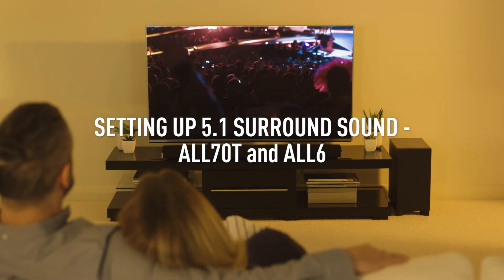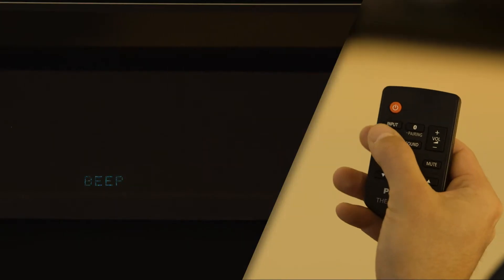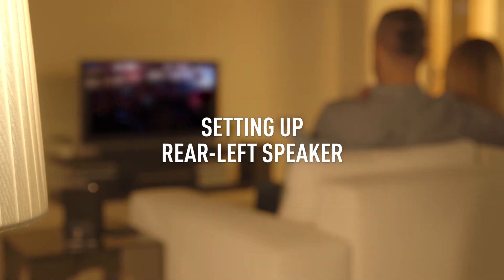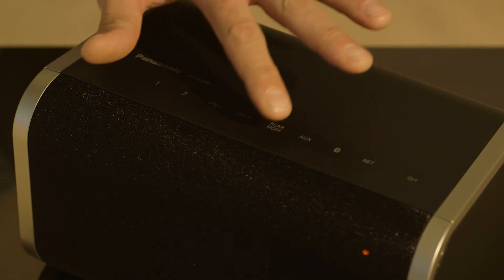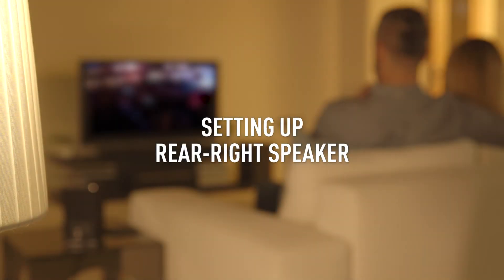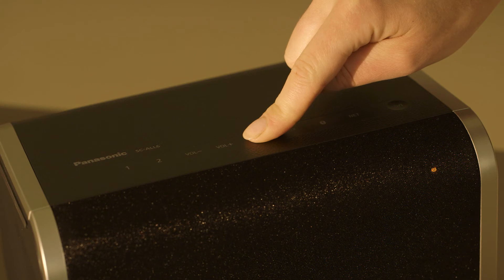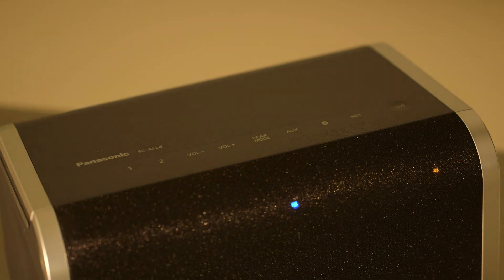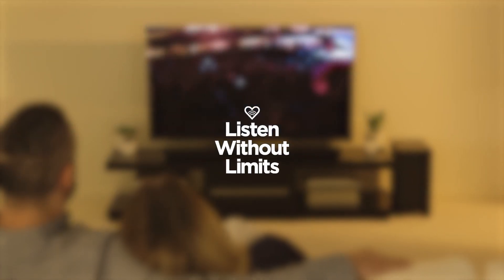ALL70T & ALL6 Setting up 5.1 Surround Sound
Find out how to set up 5.1 surround sound on your ALL70T and ALL6 wireless multi-room speaker system.